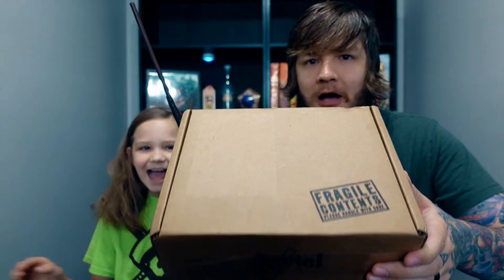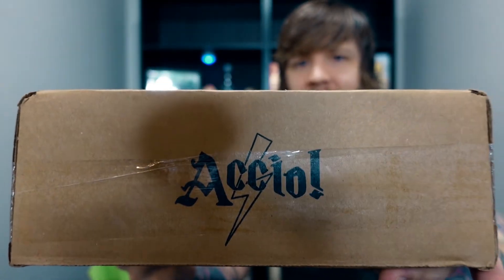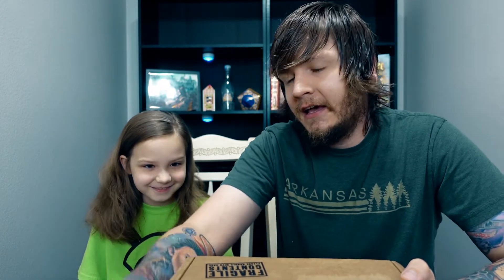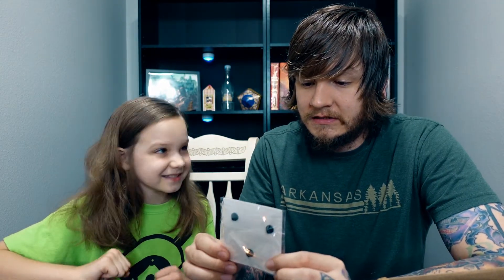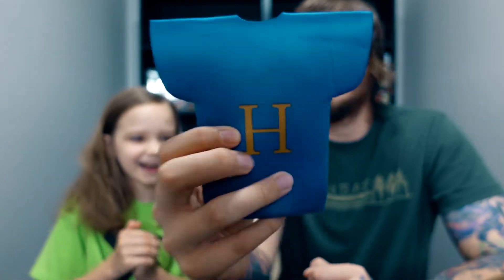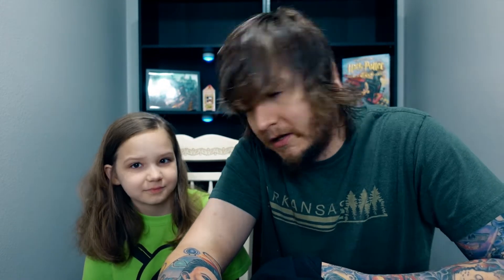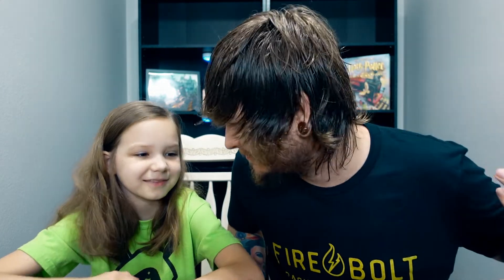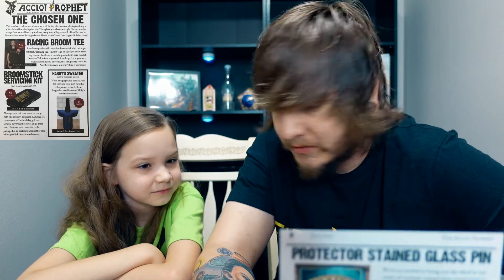The Accio Box July 2021 // Harry Potter Unboxing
Welcome to the Unboxing of The July 2021 Accio Box! This Month is all about The Boy Who Lived! If your interested in signing up for Accio! then click the Link Below and check them out!